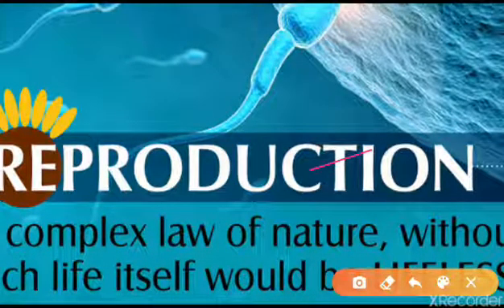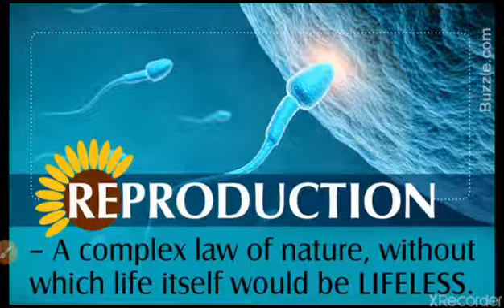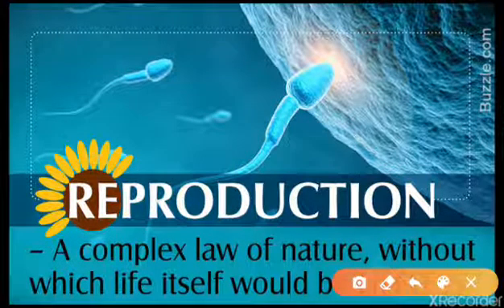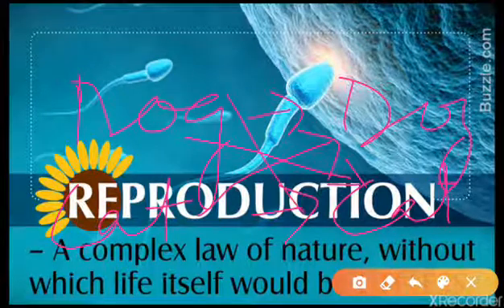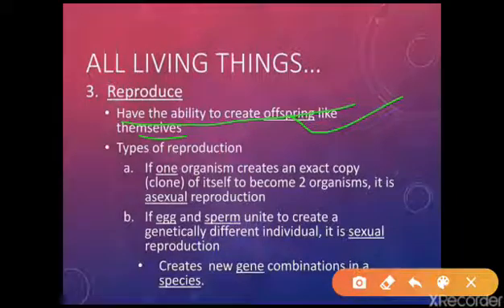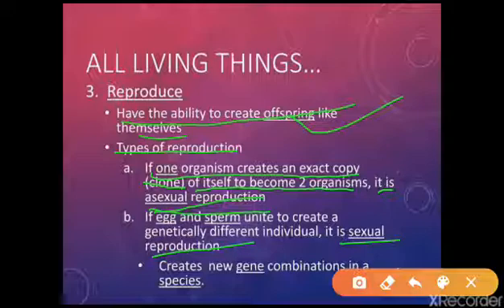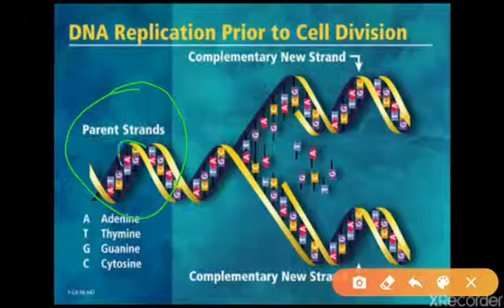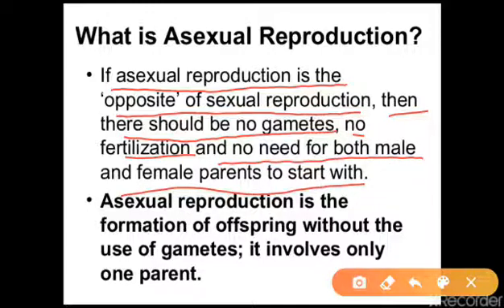STD X Bio Reproduction